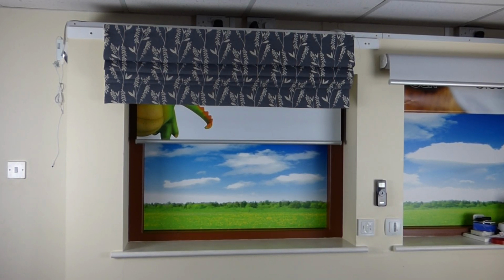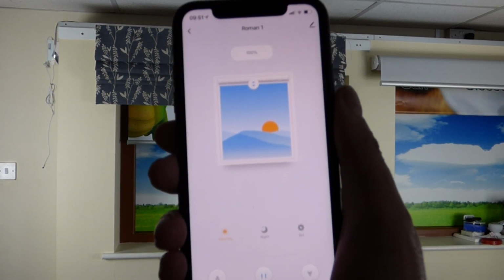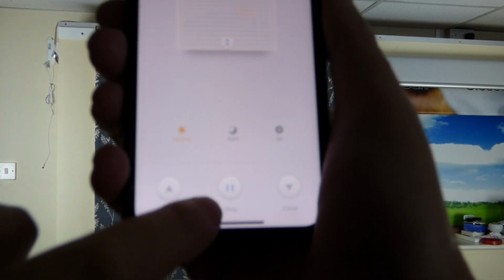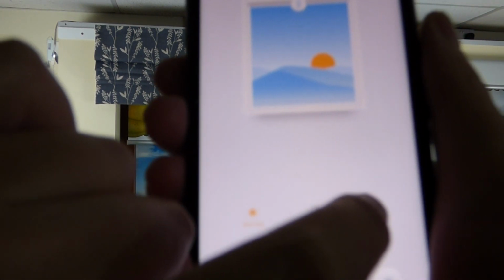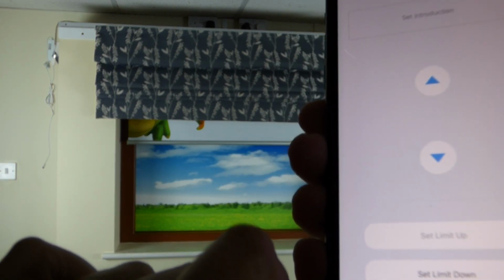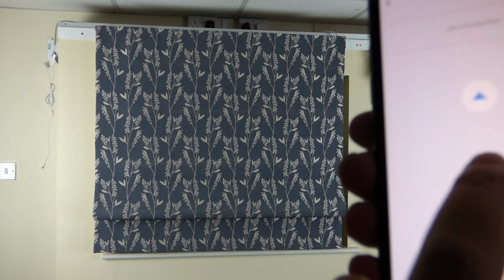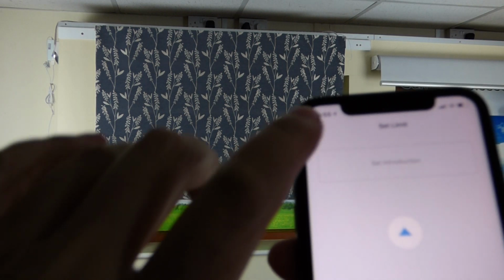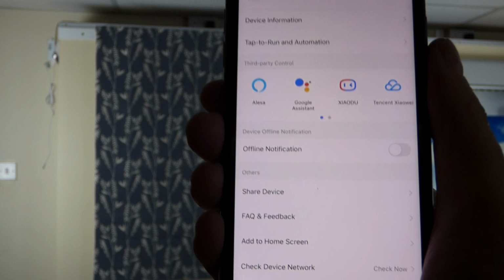Operating the Raex WiFi Roman Blind motor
The Raex WiFi range of motors are the latest in motorised window blind technology.  Today we are showing how to operate the Roman blind system.  YOu willbe pleased to know that no Hubs are required, you just need a Smart phone to operate and set it up.  Fully compatible with Alexa and Google voice control.